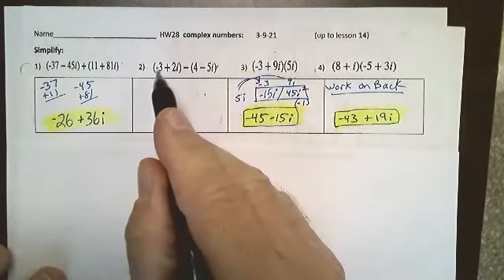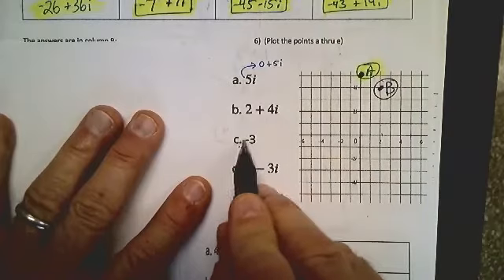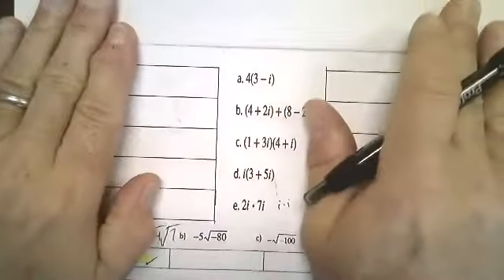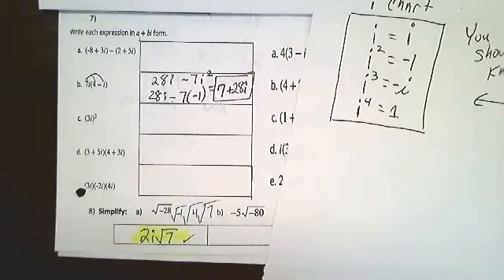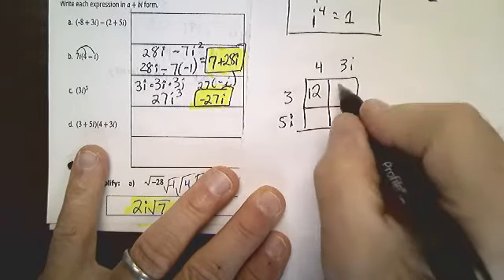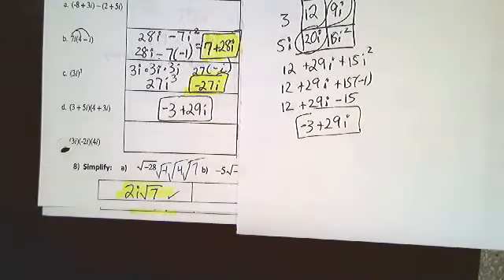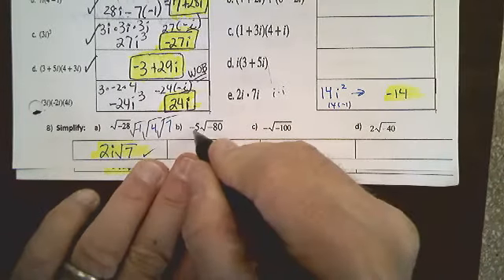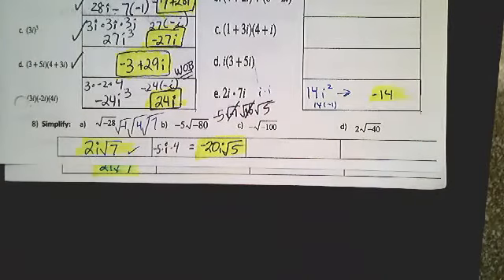imaginaries operations 3 10